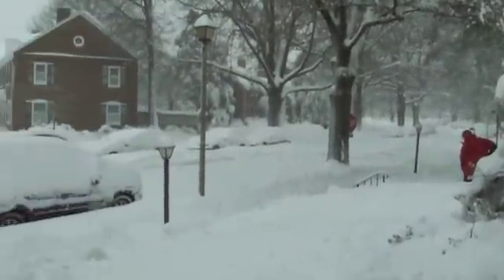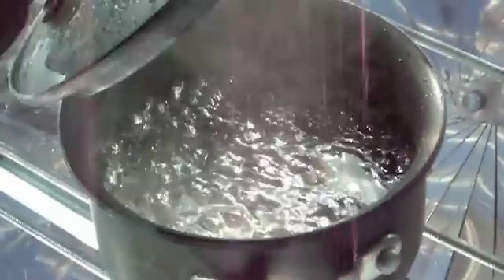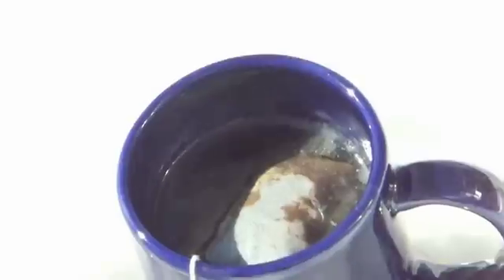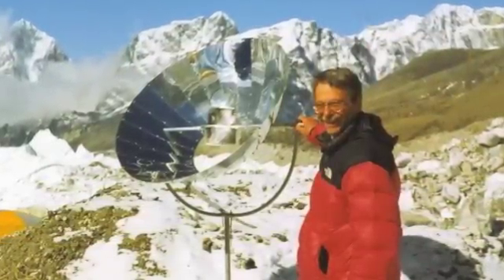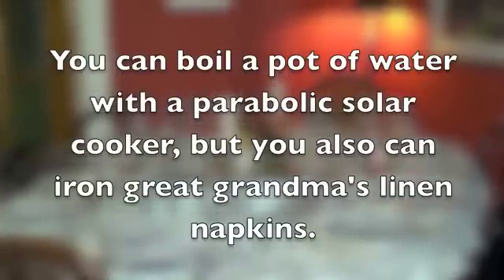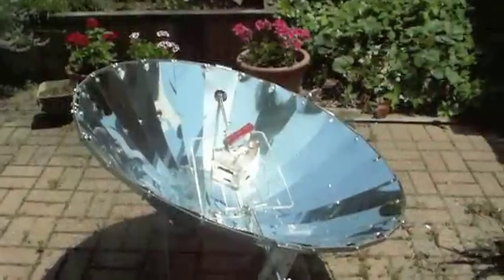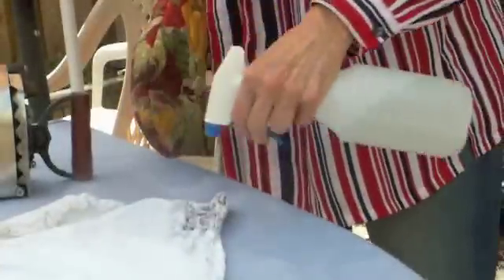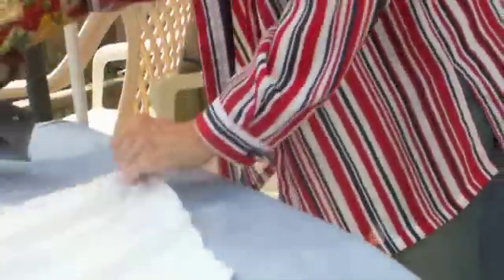Parabolic solar cookers for making tea and ironing napkins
Parabolic solar cookers work in freezing weather as long as the sun is shining. In this film you can watch me make a hot cup of tea between snowstorms.  Parabolic solar cookers could be an important tool in your emergency preparedness kit for times when there is no electricity.  There's another unique use for parabolic solar cookers that most people in the west will never need, but it could come in very handy and save a lot of money for the billions of people in the developing world who have no electricity--ever--and who do do their ironing with a hollow cast iron device filled with hot pieces of charcoal.  It's smoky and expensive to keep that charcoal burning.  In June I used my parabolic solar cooker to heat a charcoal iron and press my great grandmother's hundred year old linen napkins.  More people need to know about this so I hope you will share this and other videos on my solarwindmama channel with your family and friends.